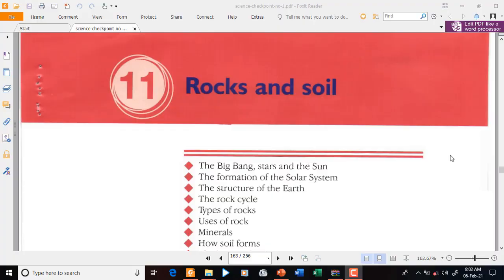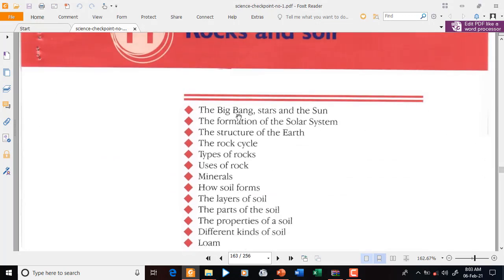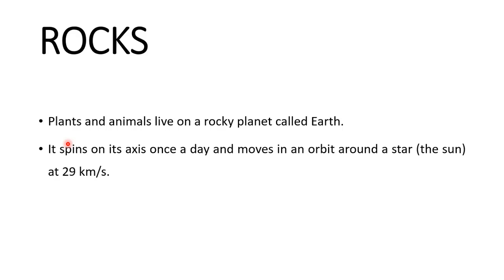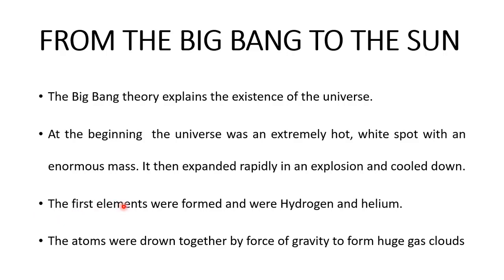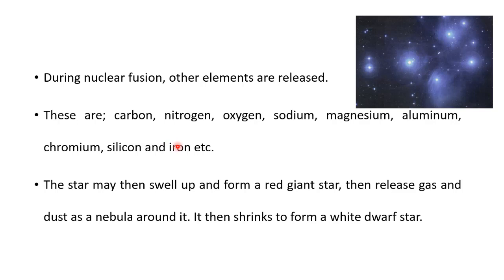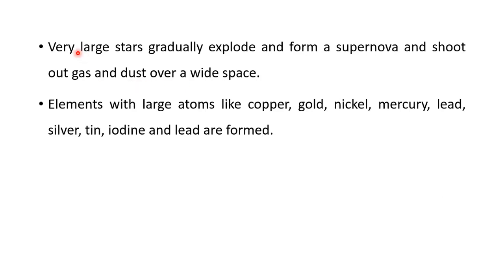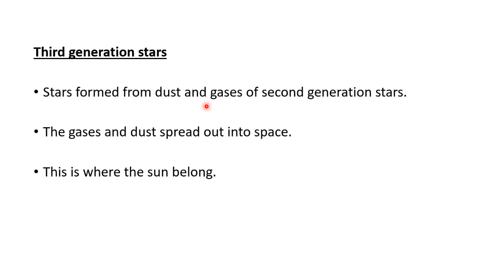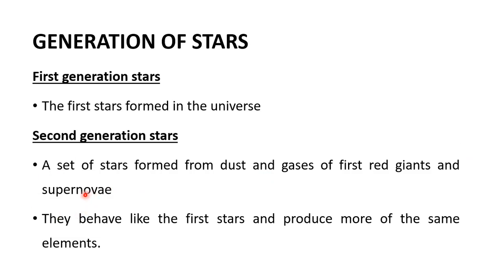F1 chemistry lesson 5 week 4